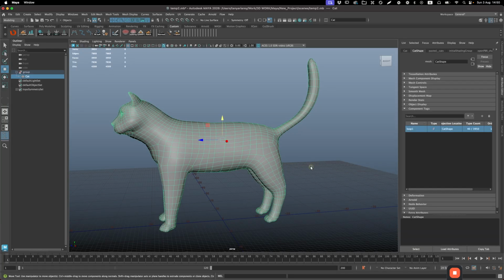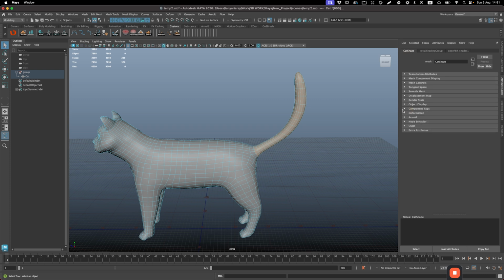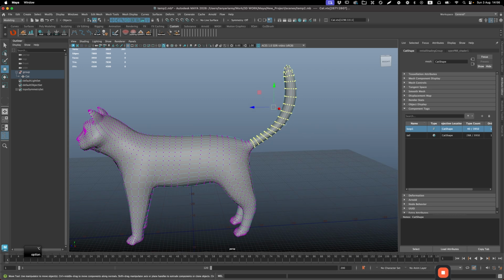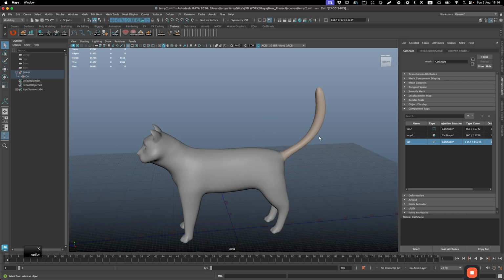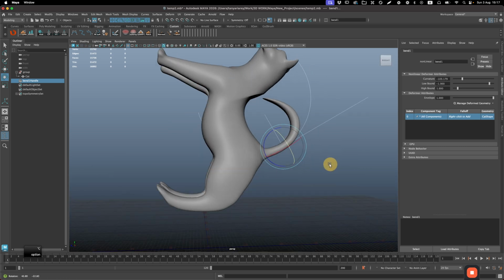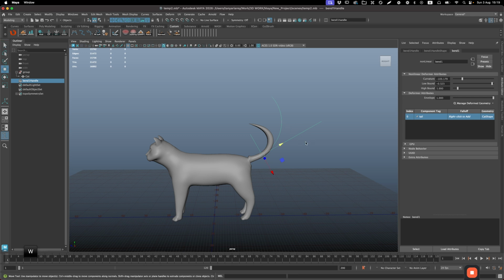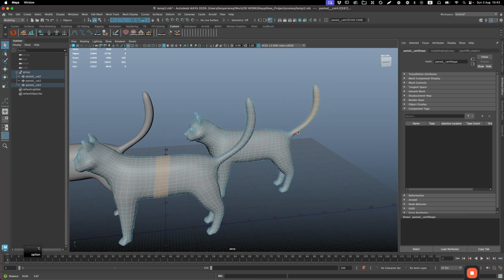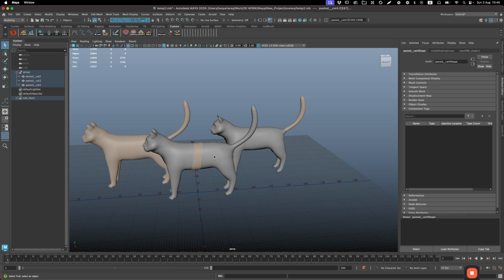How to create and save component selection sets in Maya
You can create and save component selection sets using Quick Select Sets or Component Tags.